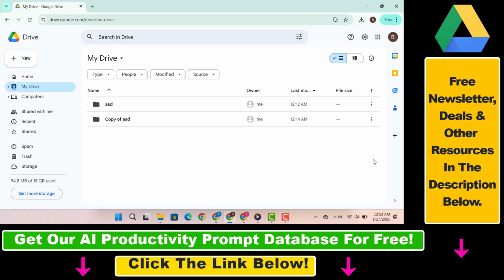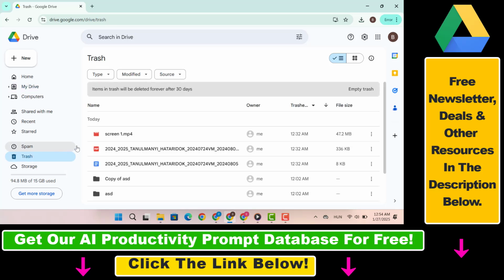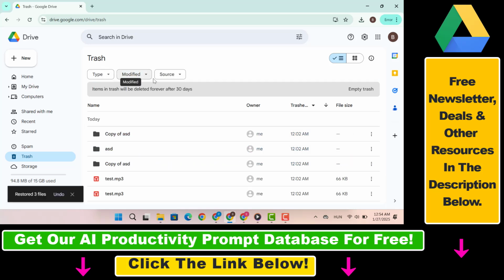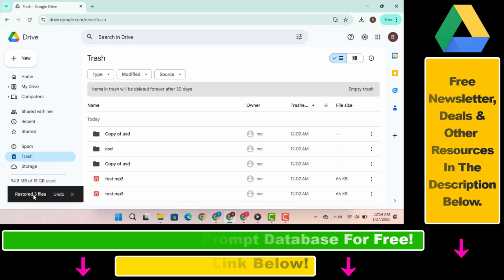How To Restore Backup From Google Drive? [in 2025]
Learn how to restore backup from Google drive.